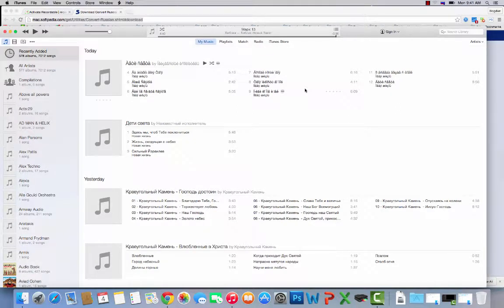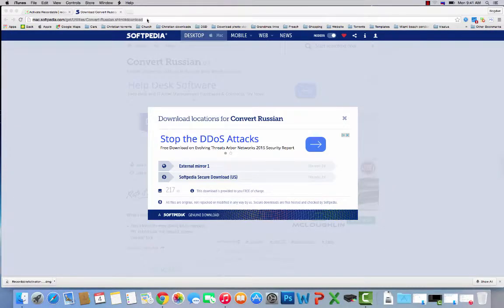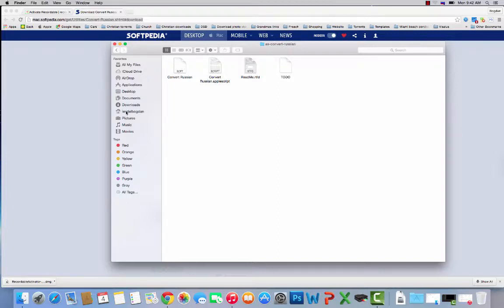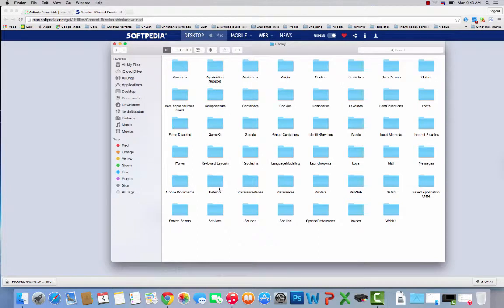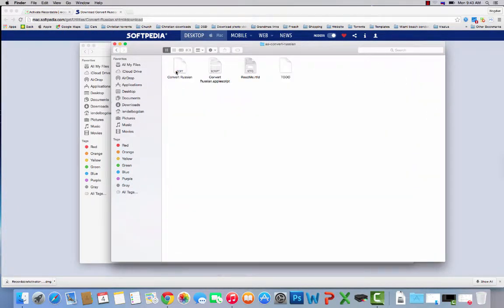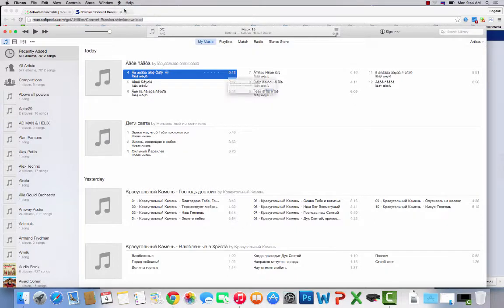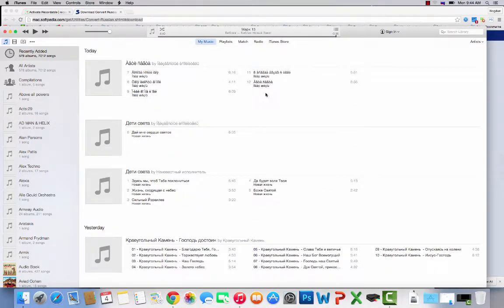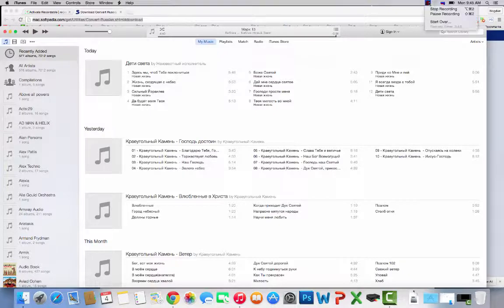SOLVED: iTunes Does Not Display Cyrillic Font Correctly - FIXED (HOW TO CHANGE TO RUSSIAN)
russian font fix, itunes russian, apple itunes russian cyrillic,

iTunes Does Not Display Cyrillic Font Correctly
русский текст на iTunes,
по русски названия песен macbook iTunes,